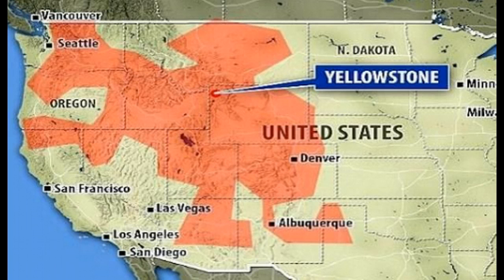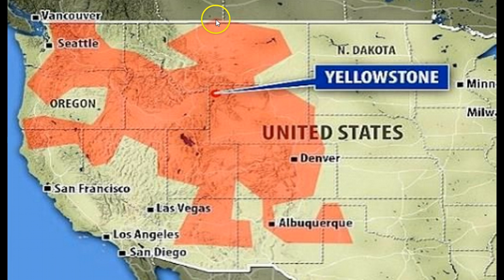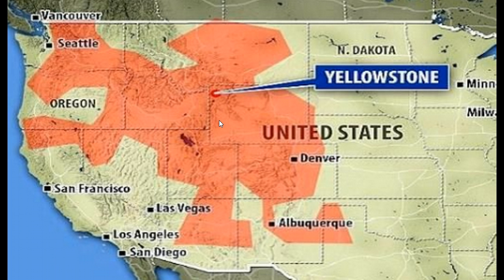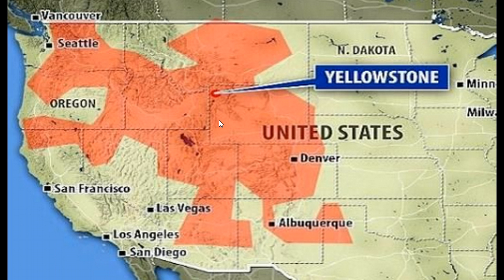Massive Lake of Molten Carbon the Size of Mexico Found Under Western US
Scientists found a massive lake or reservoir that is made up of molten carbon under the western U.S. Molten carbon is chiefly in the form of carbonate that could be harsh if it were to be released and considered to be a greater risk.
 The findings of the study were published on Earth and Planetary Science Letters on April 1, 2017. It was led by geologists from Royal Holloway, University of London.
The study indicates that carbon rests 217 miles under the surface of the Earth in the upper mantle. It is about 700,000 square miles and could have the same area as Mexico. It has no direct pathway to the surface.